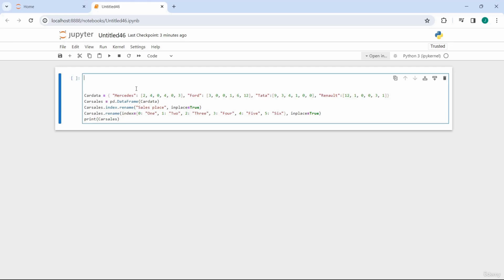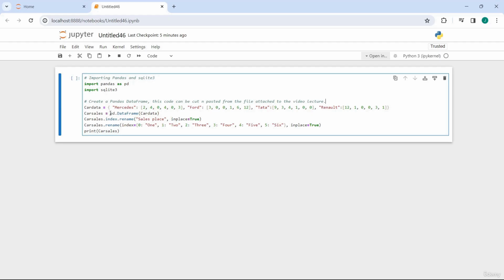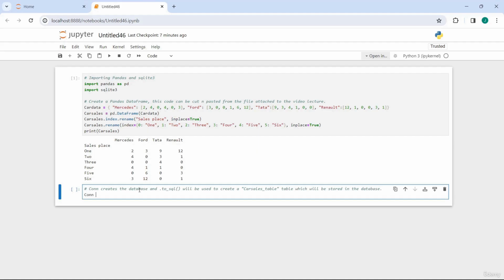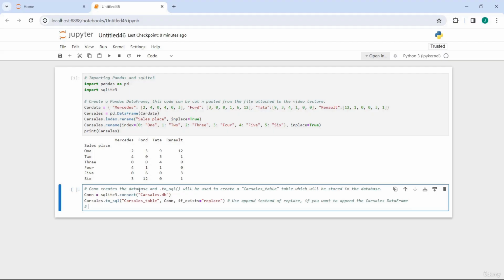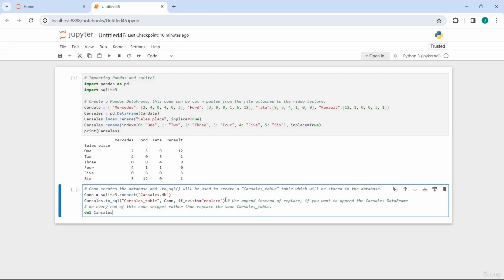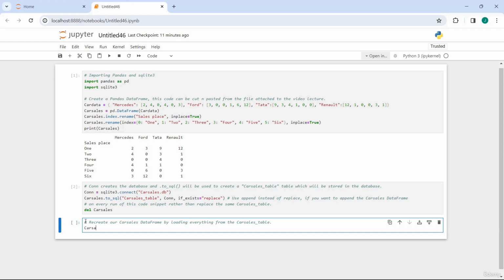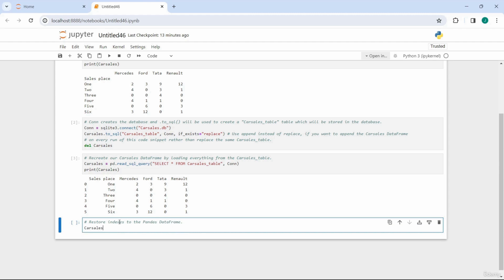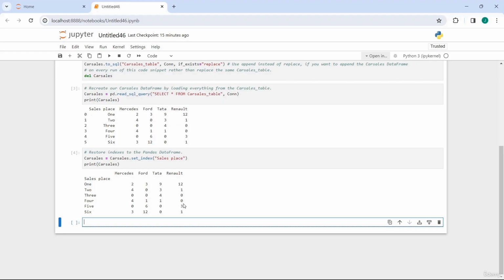32 Pandas File Handling SQLdatabase files and Pandas DataFrame